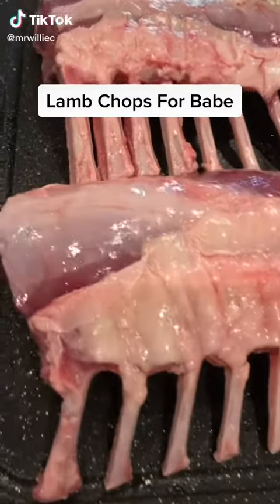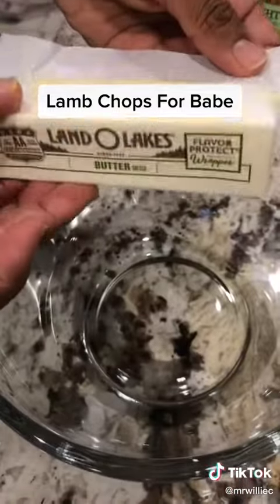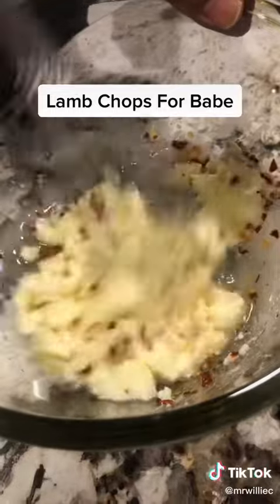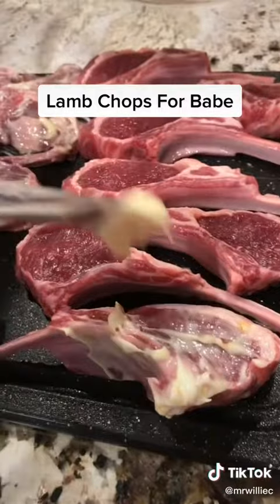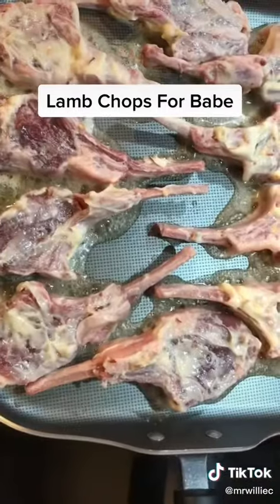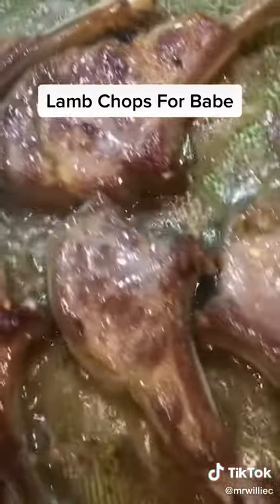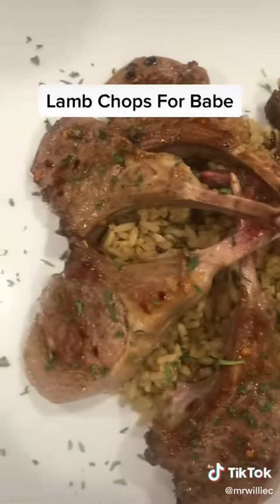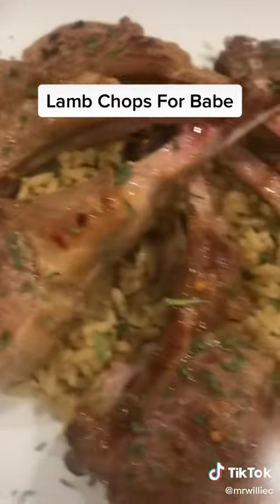Lambchops Cooking with Chef Mr. Willie C.